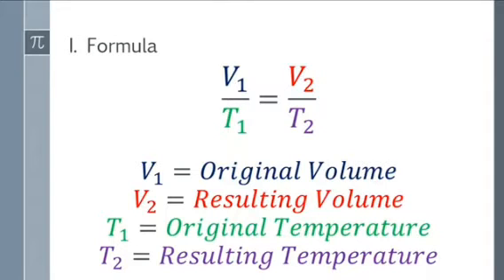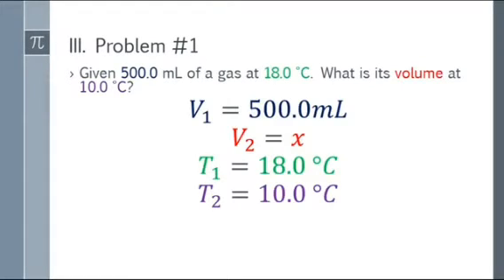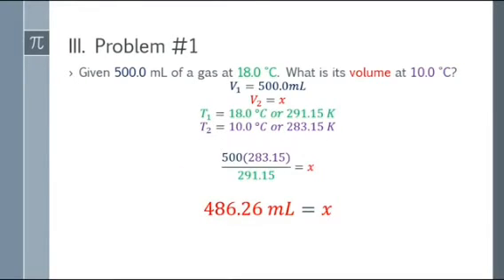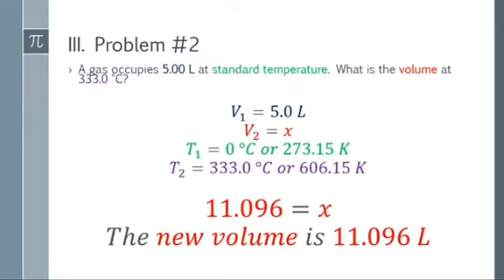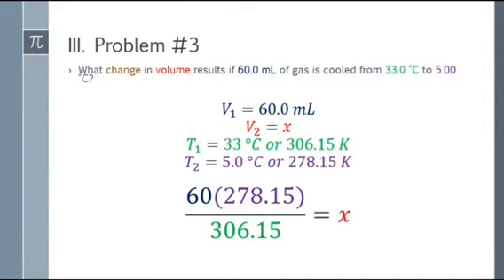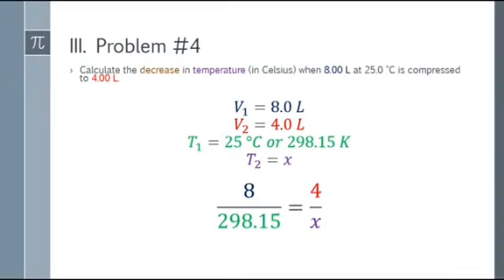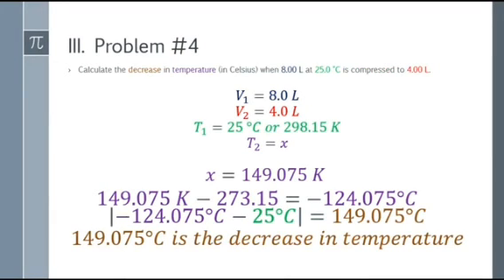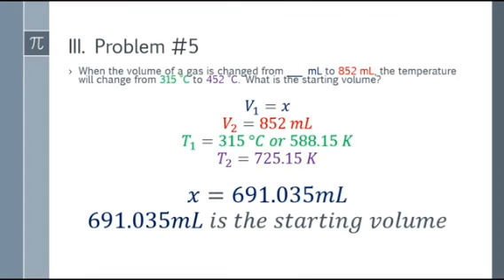GAS LAW and BOYSLAW TUTORIAL